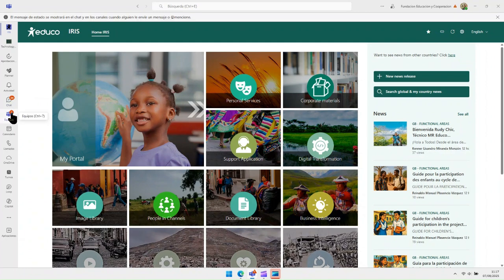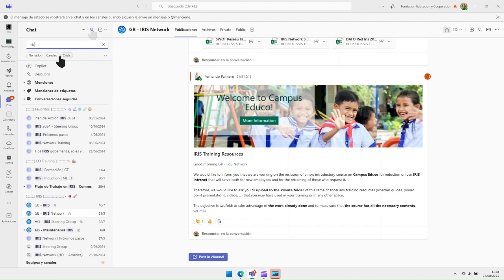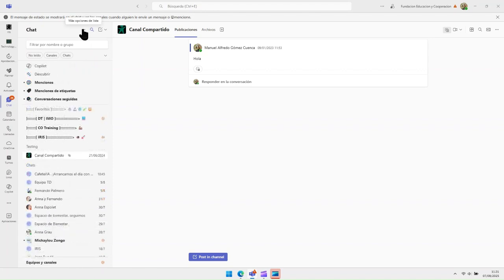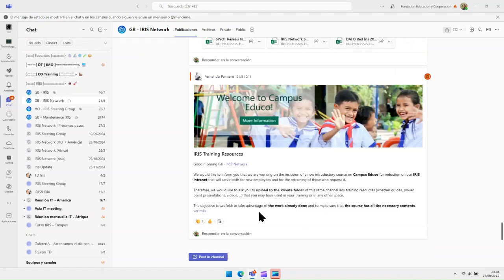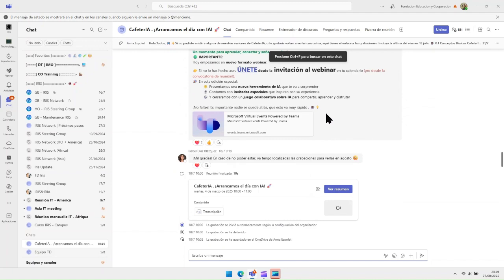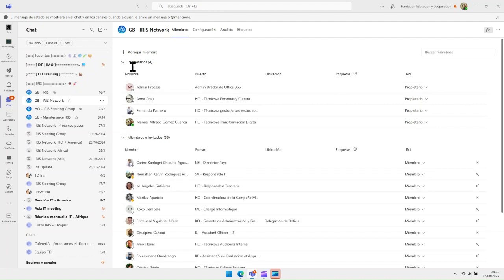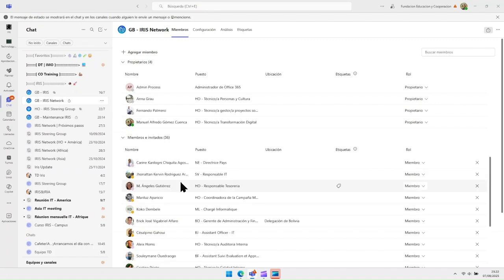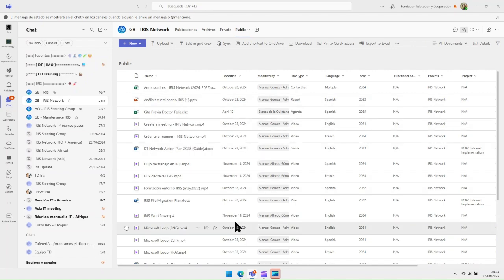Video 4 - IRIS: Collaborative work (II)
In this video, you will learn how to work thoroughly with chats and channels, getting to know their main features and applications.